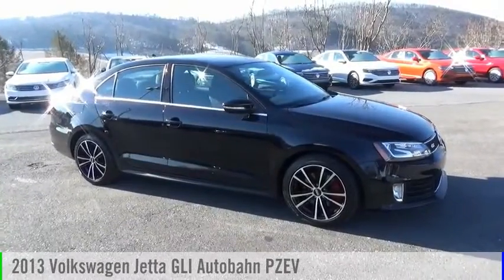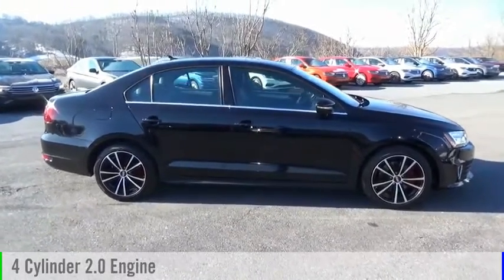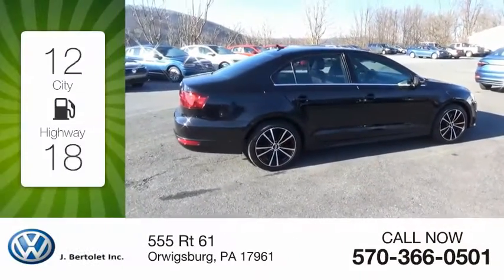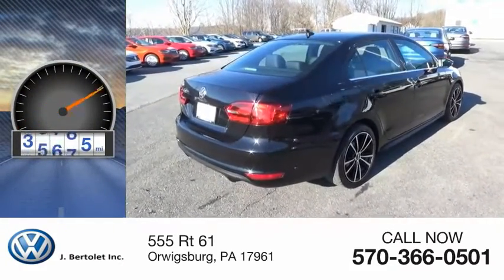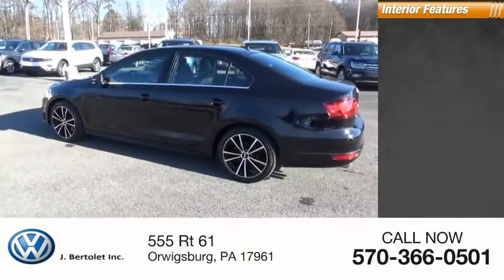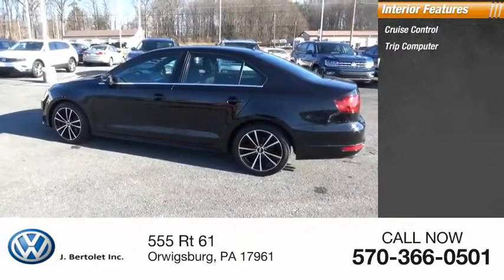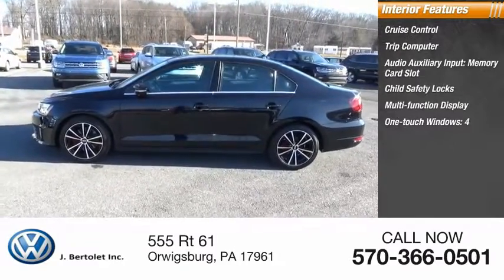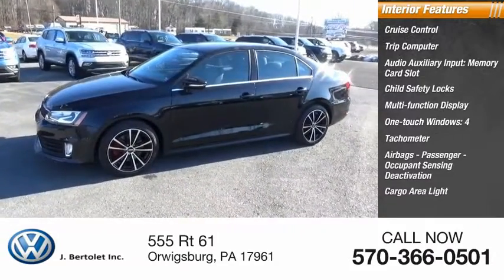2013 Volkswagen Jetta GLI Autobahn PZEV UsedNew or Used 9964A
J. Bertolet Volkswagen is a Pottsville, Reading, & Hamburg area new & used car dealership. Come by for everything from car buying to car service and parts.
2013 Volkswagen Jetta GLI Autobahn PZEV

J Bertolet Volkswagen
555 Rt 61
Orwigsburg PA 17961

Make sure to get your hands on this 2013 Volkswagen Jetta GLI Autobahn PZEV with a push button start, backup camera, a navigation system, braking assist, dual climate control, stability control, traction control, Sirius satellite radio, AM/FM radio and CD player, and anti-lock brakes before it's too late!  This one's available at the low price of $13,900.  Looking to buy a safer 4 dr sedan? Look no further! This one passed the crash test with 4 out of 5 stars.  Drivers love the ravishing black exterior with a titan black interior.  Plan a road trip without the worry of getting lost with the built-in navigation system.  You'll enjoy crystal-clear sound with features like AM/FM radio and CD player.  Interested? Call today and take it for a spin!